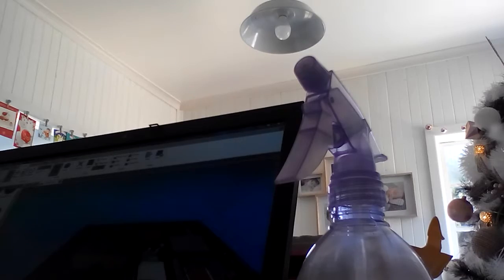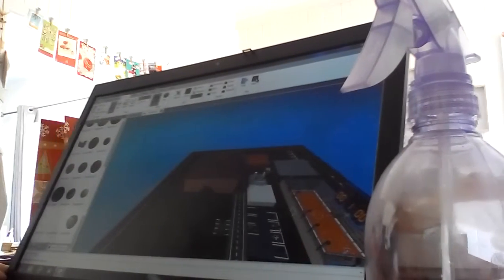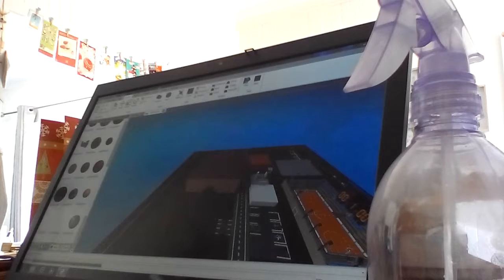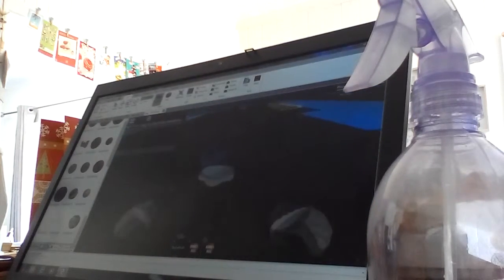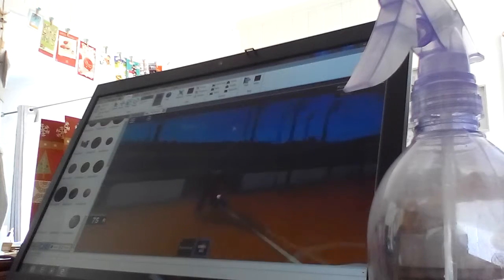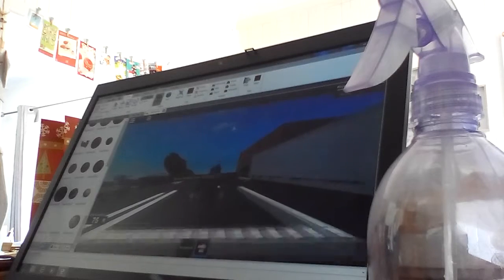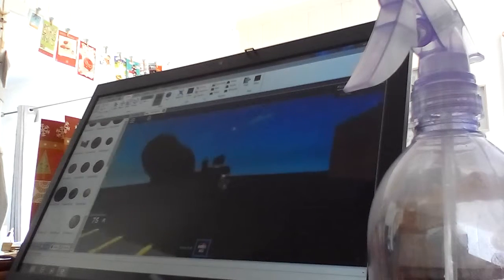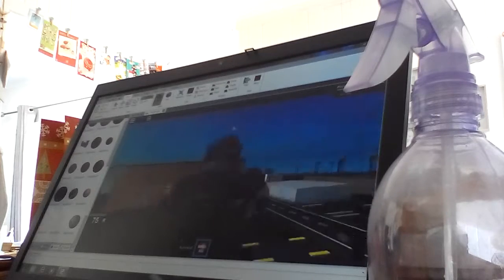24 December 2016